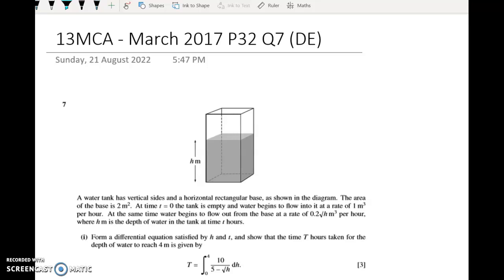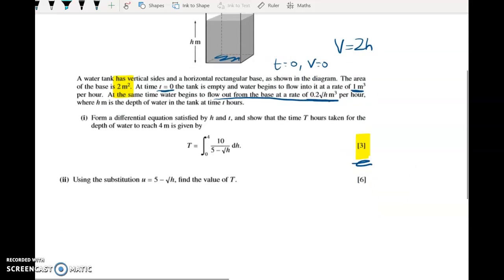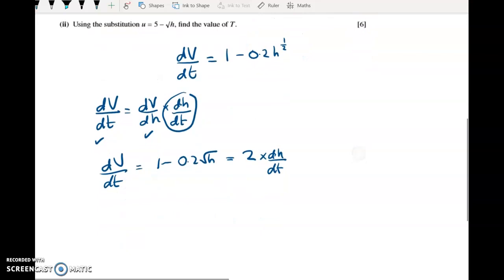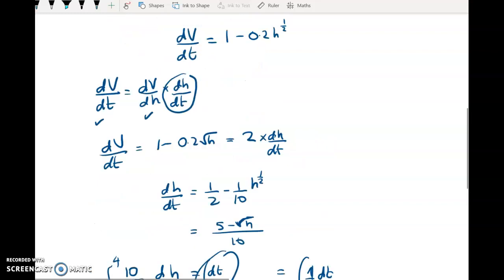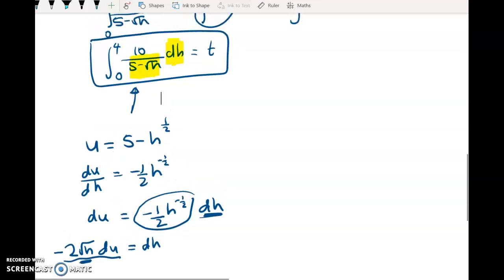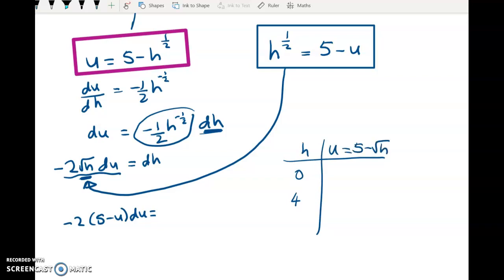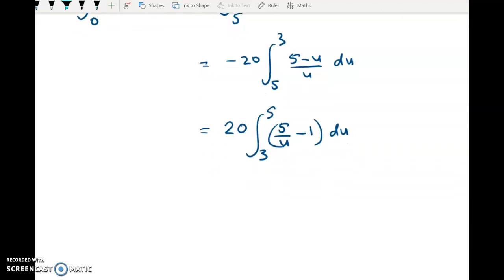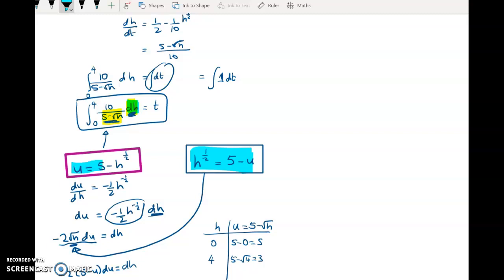13MCA - March 2017 Q7 - DE question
DE question. Setting up the DE, then solving using a substitution. A nice example of a trickier substitution problem than usual.